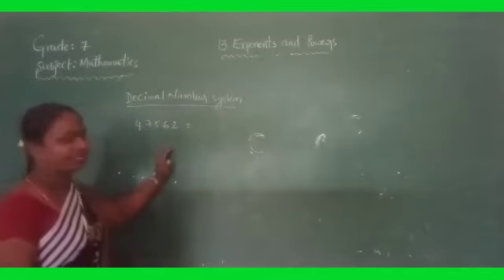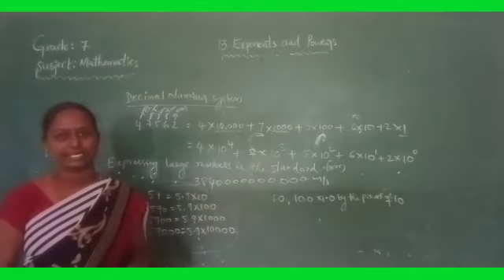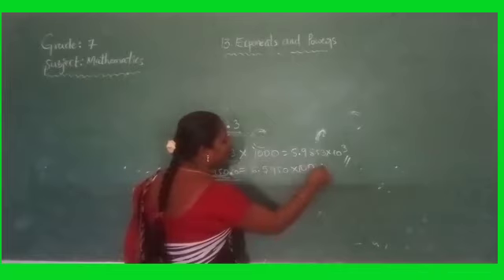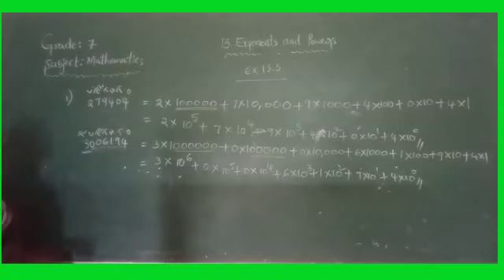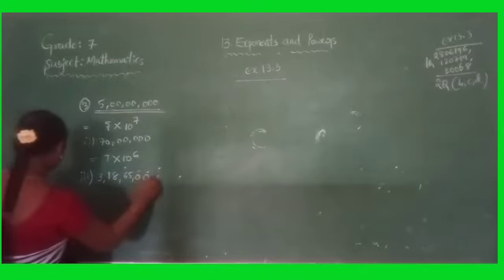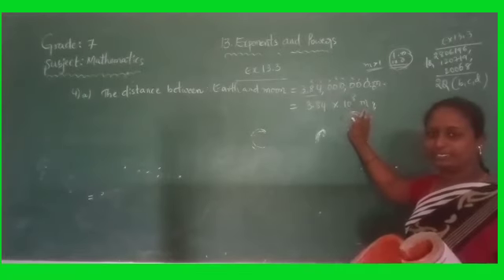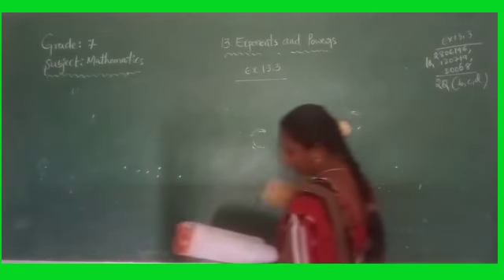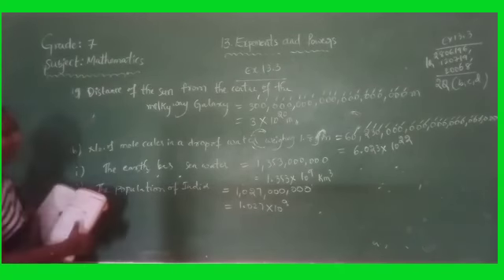Grade7 maths about ch13 part-3(08.02.21)